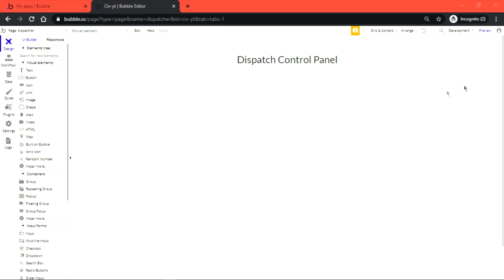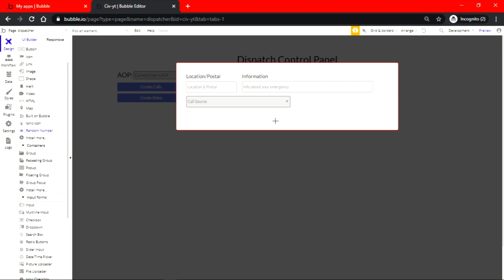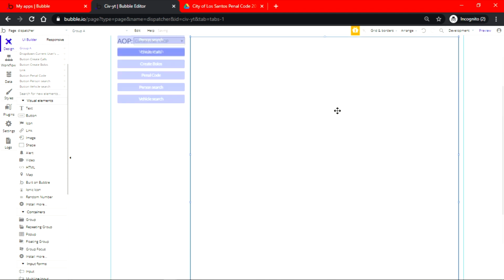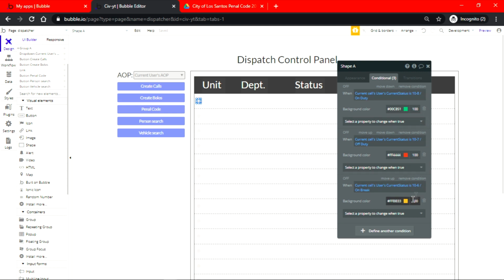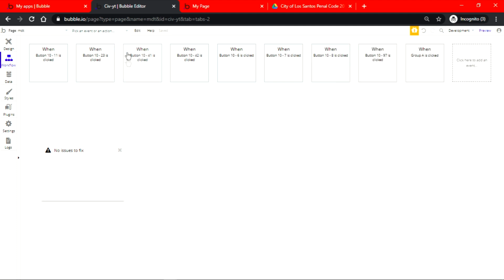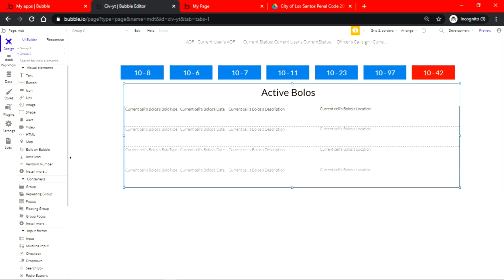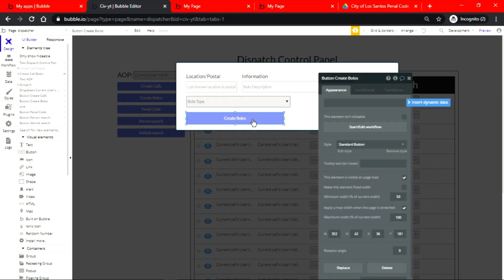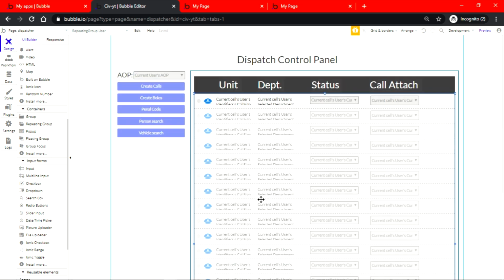How to setup The Dispatcher Page [Bubble] [READ DESCRIPTION]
-=-=-= Important Link =-=-=-

► Hello everyone! In this channel, I will be showing everyone how to create and design there own custom CAD/MDT System!

► Note: None of the music in this videos are owned by myself, all rights go to the creators of the songs, I'm in no way, shape or form making money out of those videos!